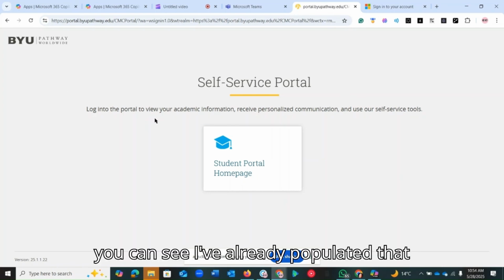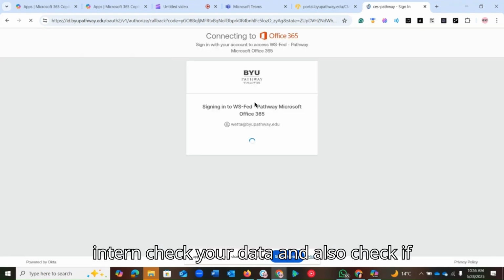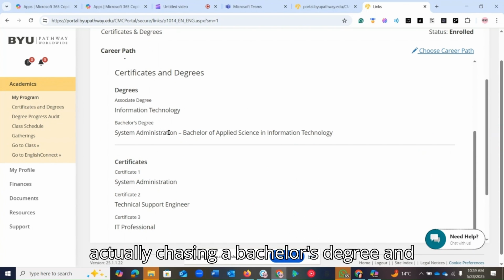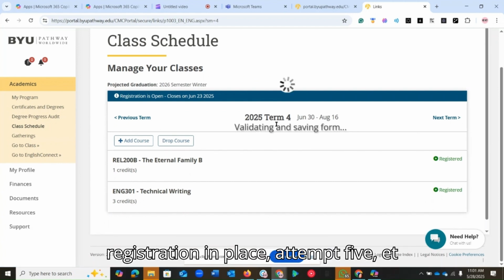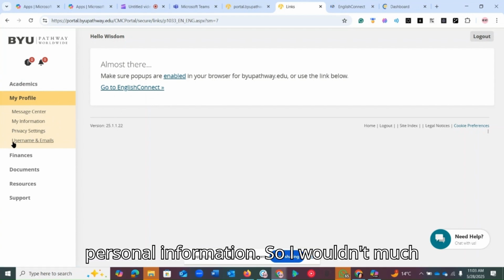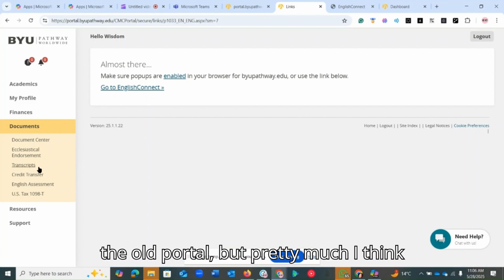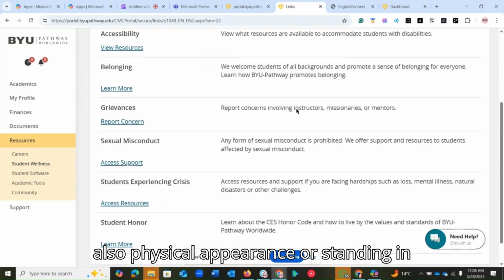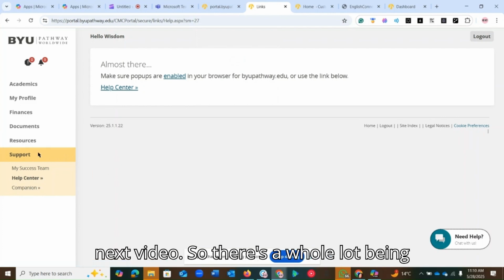Navigating the Byu Pathway Portal like a Pro!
This video guides new and returning BYU-Pathway students on how to easily navigate the BYU-Pathway portal.